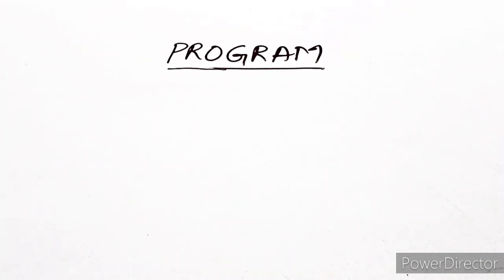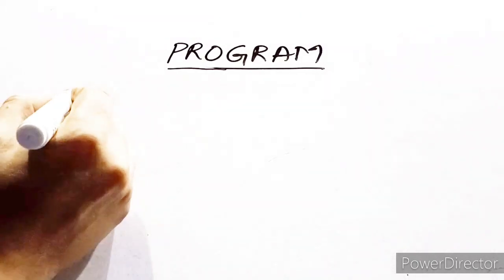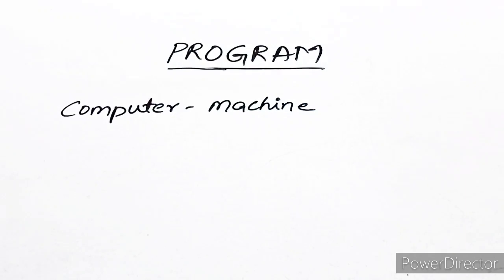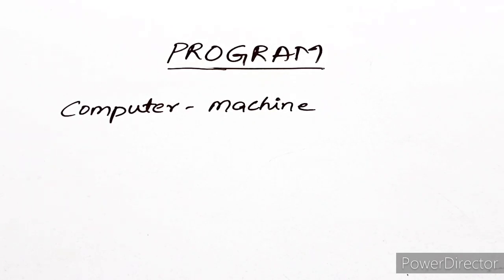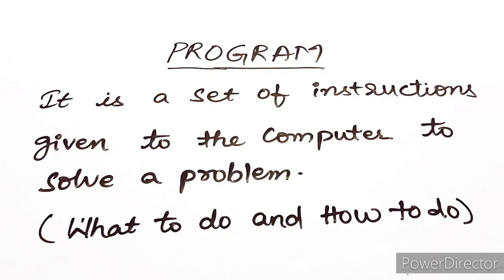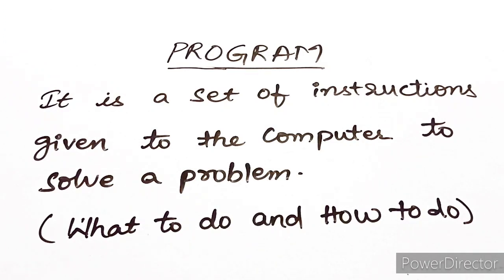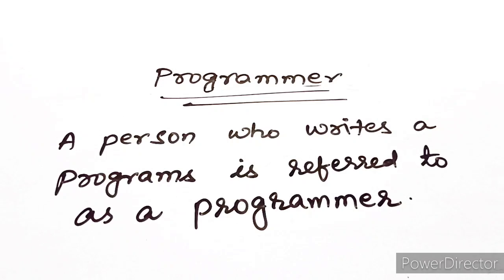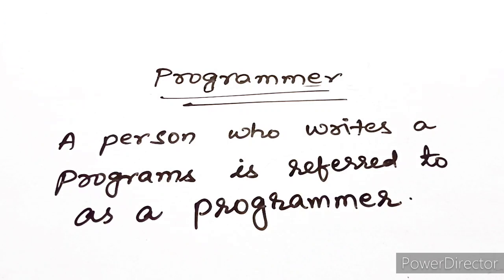what is program , programmer definition in programming language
what is program
who is programmer
explained
programming language terminology you can see in every language